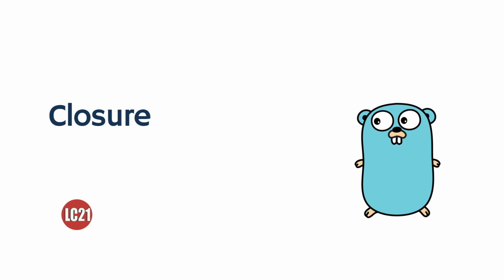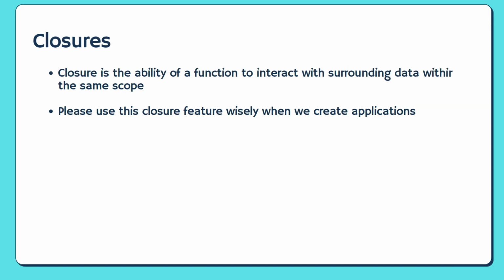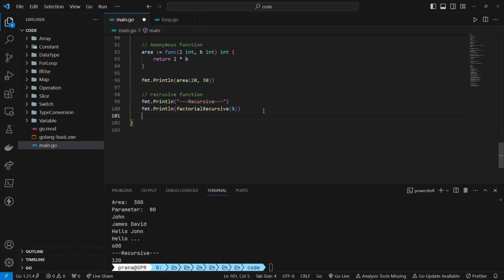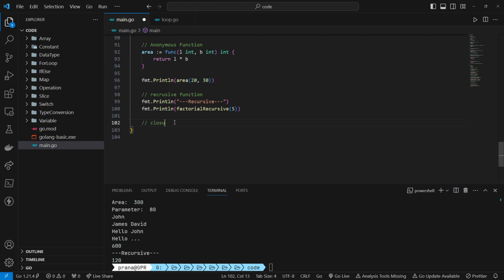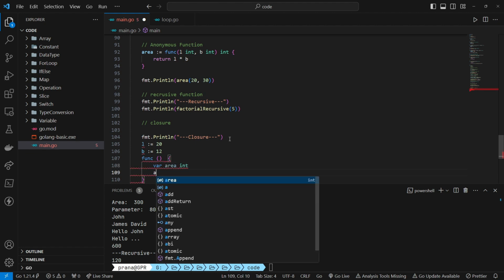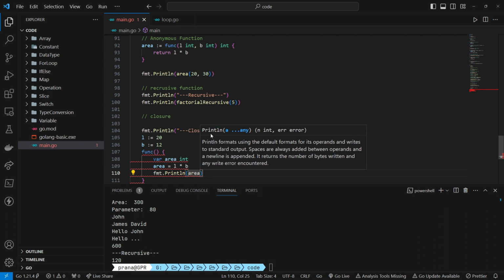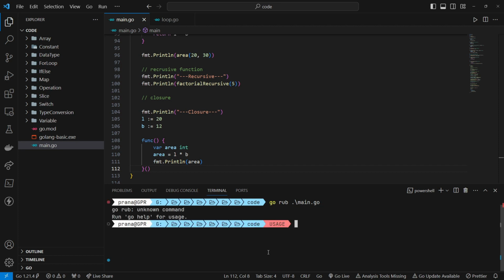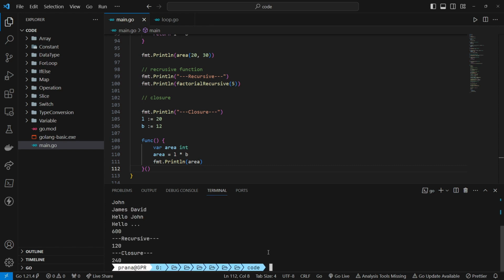Learning Golang Fundamentals - Closure Part 18